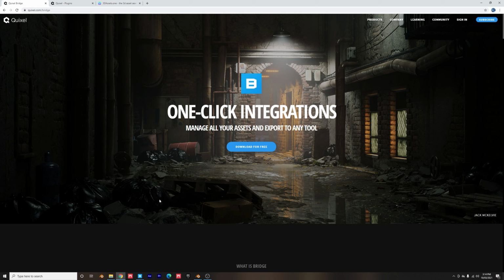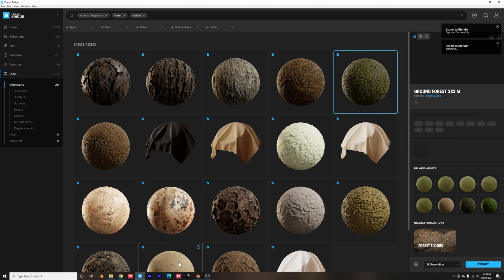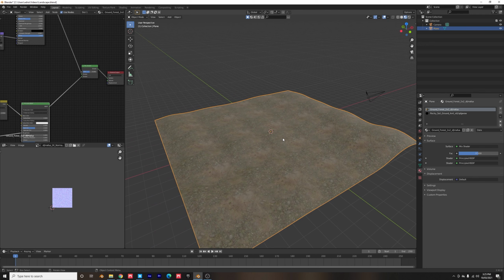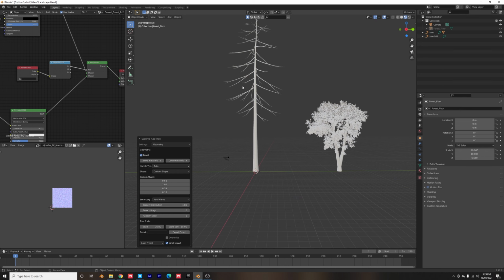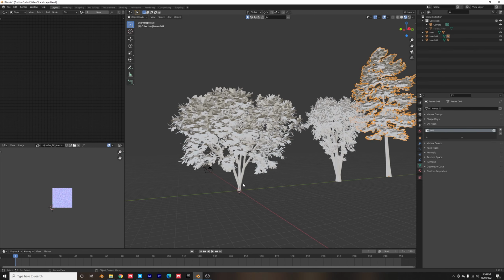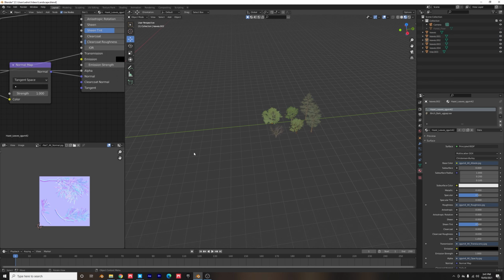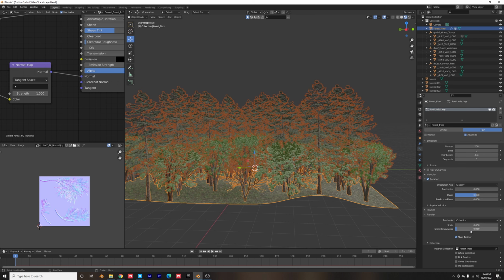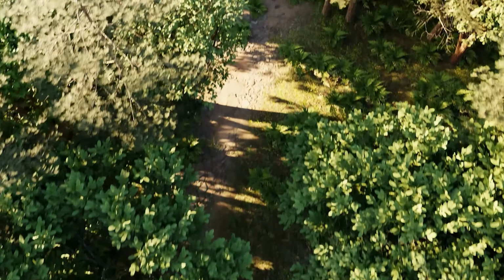Create a Photo Realistic Forest - Blender 2.92 Tutorial (With Quixel Megascans)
Hey everyone! Welcome to the latest tutorial from Just The Basic's! It's been a minute. Now this tutorial is long overdue, so I apologize for the delay in content. I actually recorded this tutorial a while ago, but due to trying to be a perfectionist, it ended up taking far more attempts to complete than I had hoped, but it's here now!

I've linked below a list of great free assets you can use to follow this tutorial step by step. As mentioned in the tutorial, I've used Quixel Megascans for my textures and assets as this is my regular workflow for creating forest scenes. Quixel assets are NOT required to follow along with this tutorial however. This video is merely a step by step guide on one way you an reate a forest using these assets.

Megascans Assets used in tutorial:
Bark:

Thanks so much again everyone for your patience and support! I hope you all stay safe and well and I look forward to seeing you in the next video.